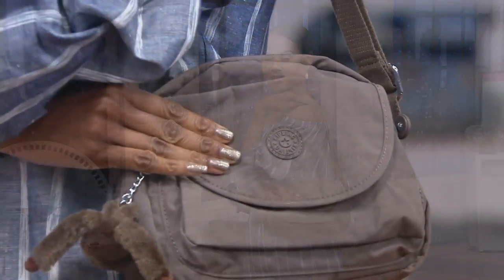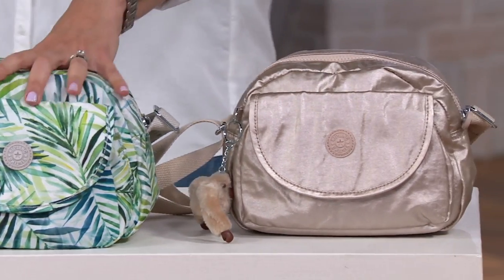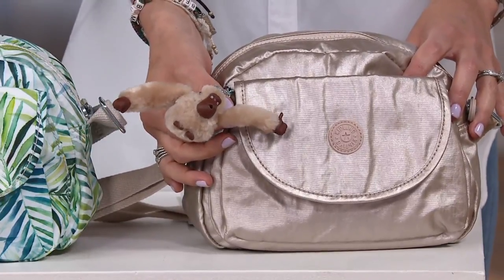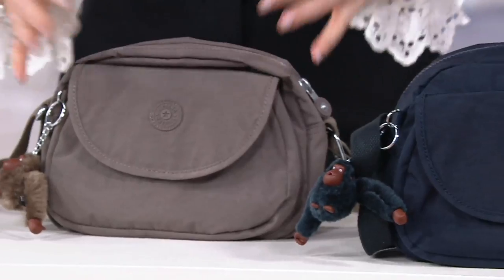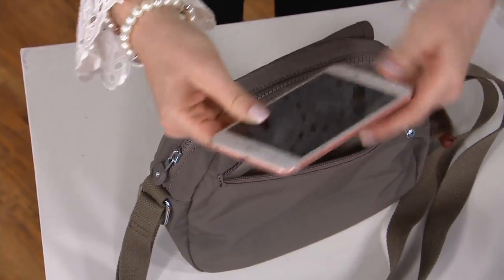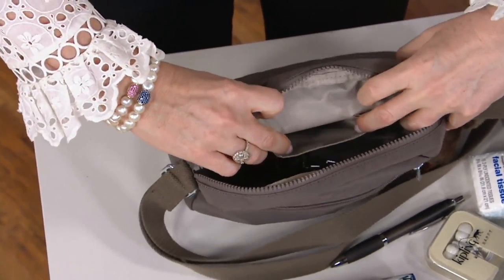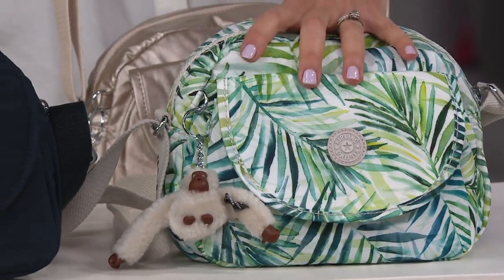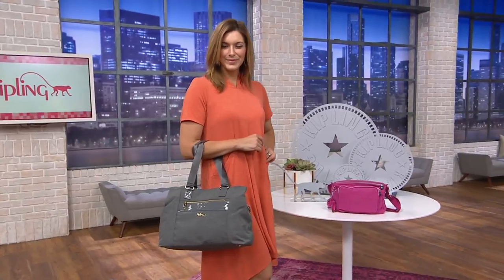Kipling Small Adjustable Crossbody Bag - Stelma on QVC